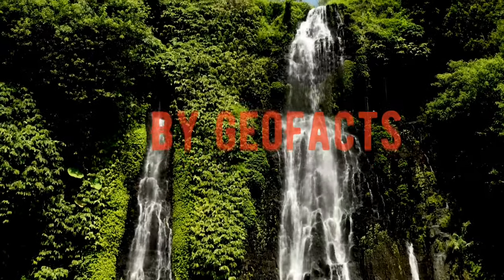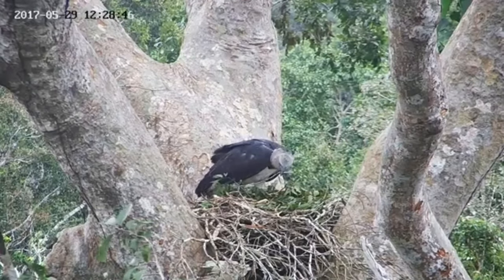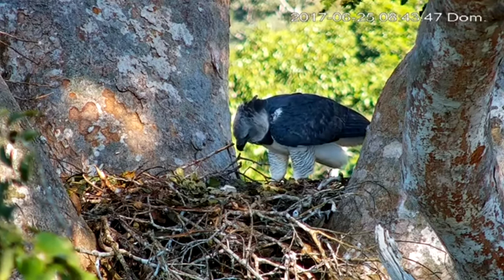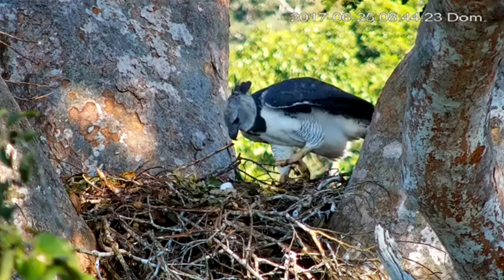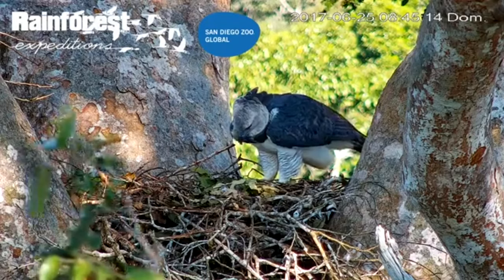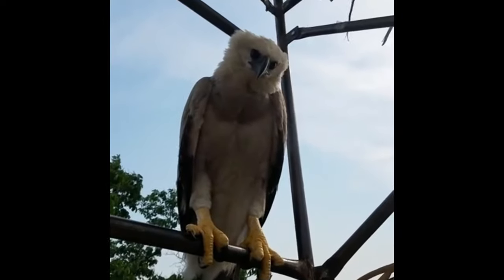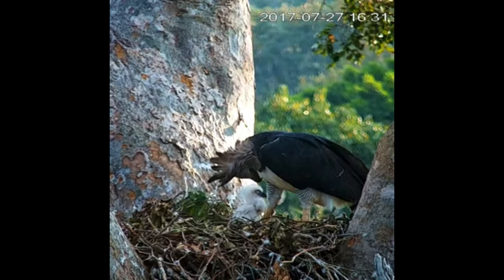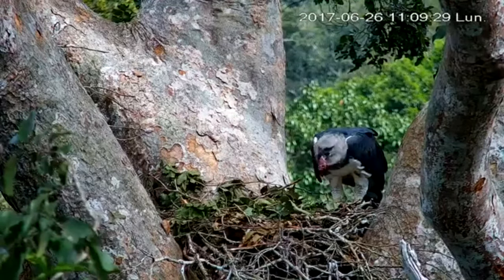How are Harpy Eagles Saving of the Rainforest?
Hope you enjoy this one. The Harpy Eagle has always been special to me.
Credits:
⚠️Music
Holder, and C418

✅Footage

🔴Allan Hopkins.

🔴 Rainforest expeditions

🔴Bliss of nature

🔴 Rodrigo Conte